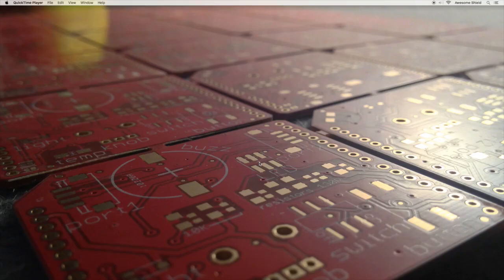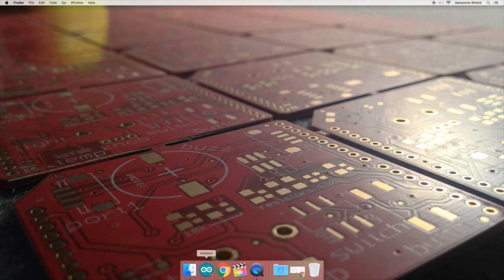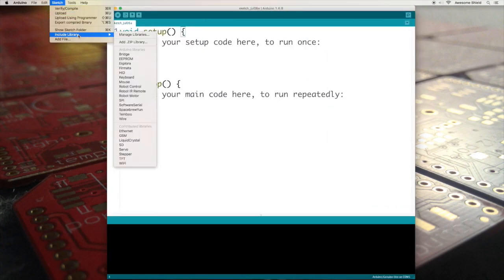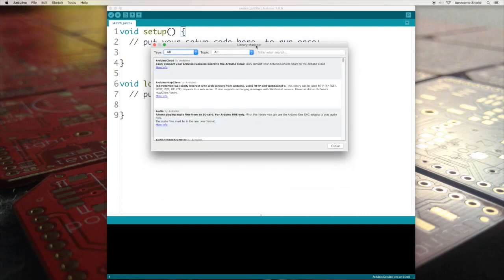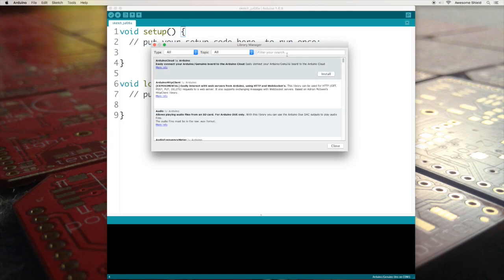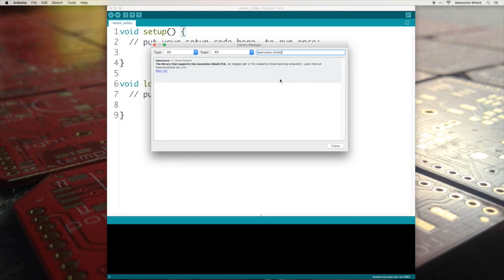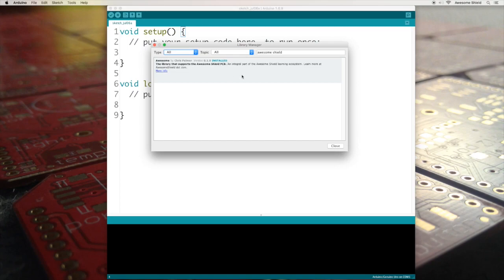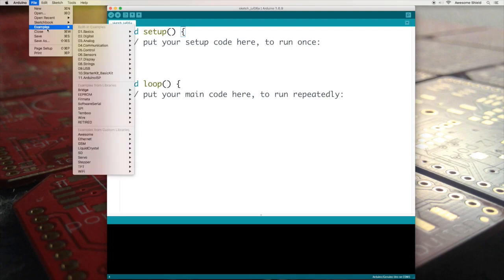Awesome Shield Learning Platform 189960841